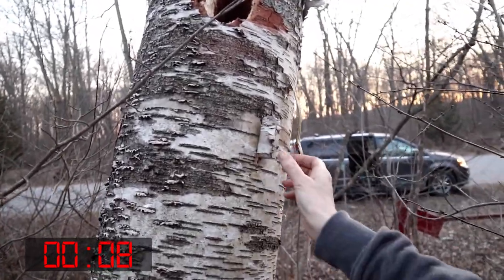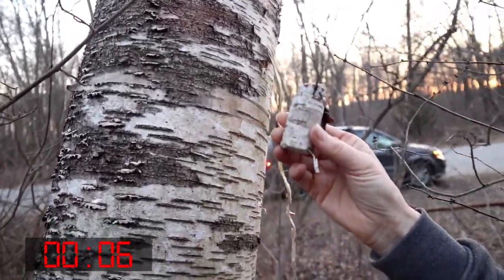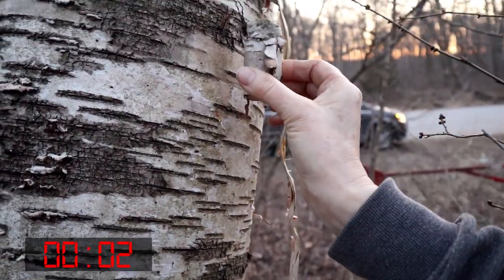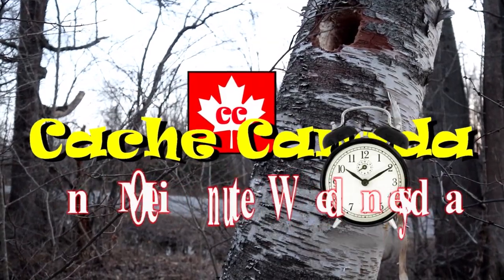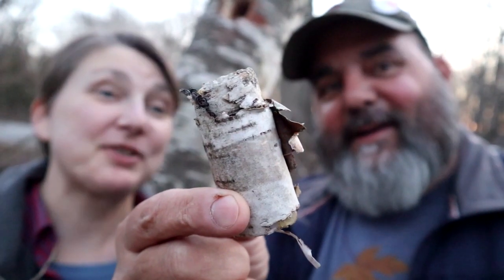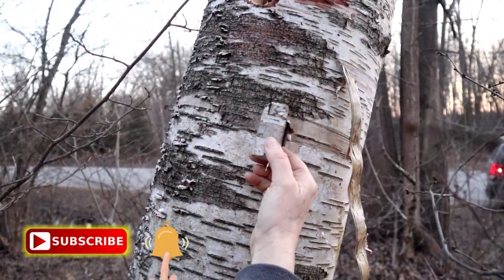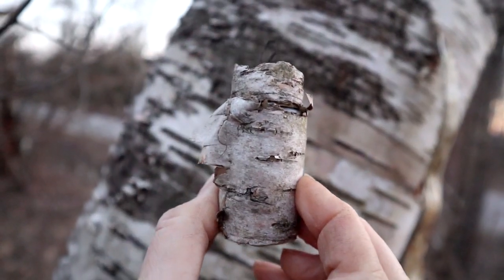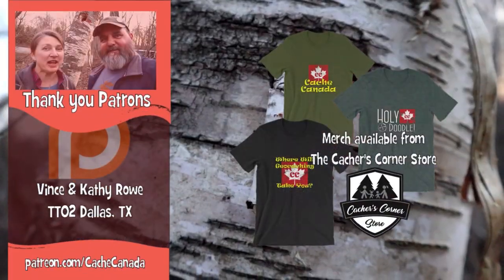"It blends in so...awesome!"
A very creative geocache that will have you looking twice.